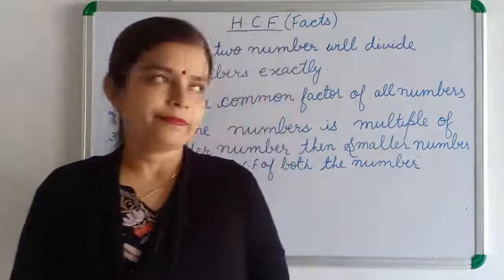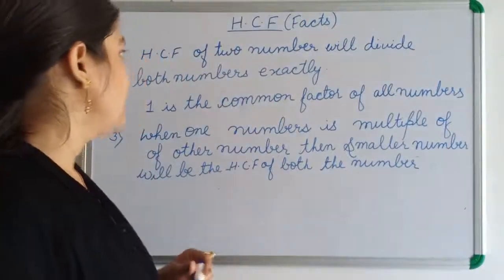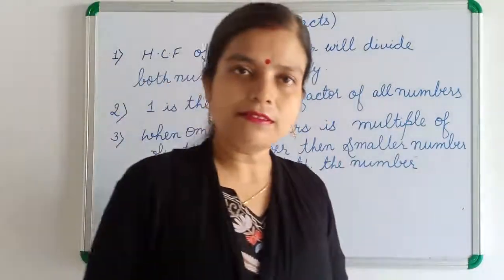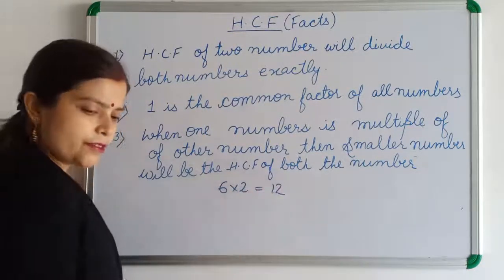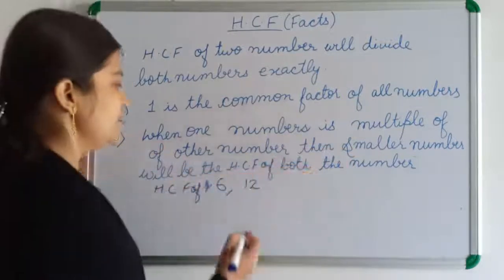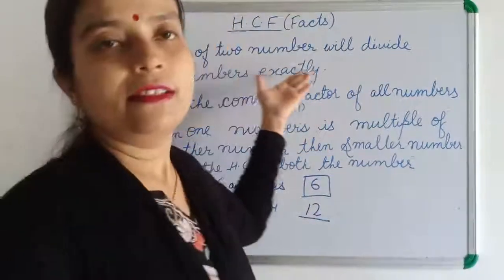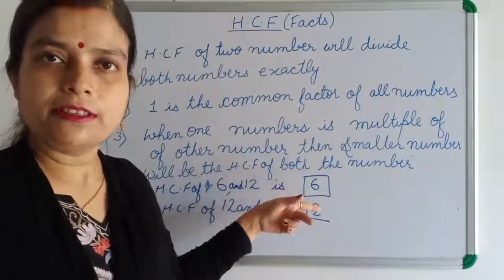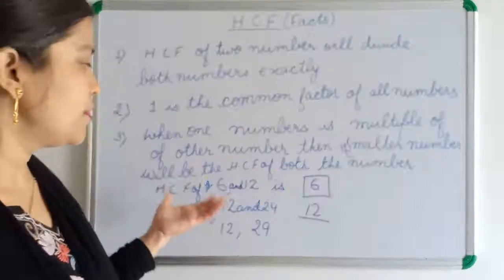Class 4 maths H C F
Learn and be smart facts of H C F